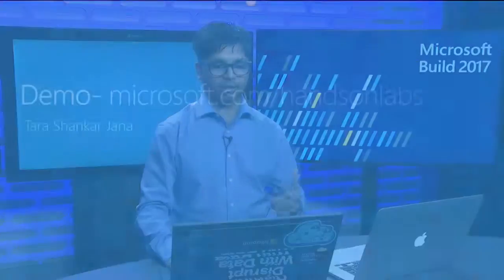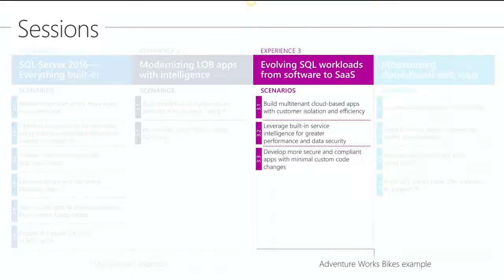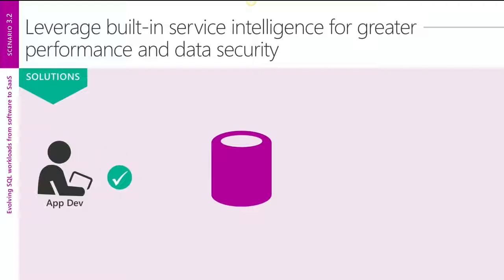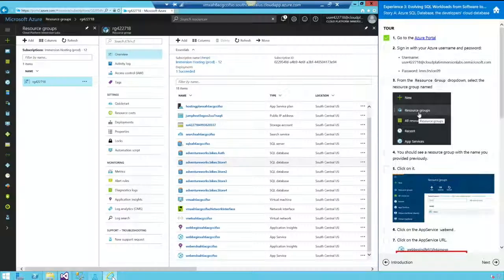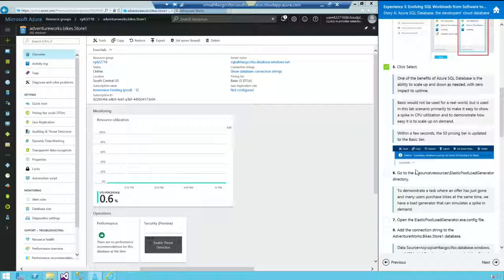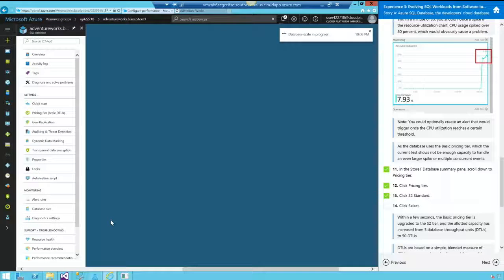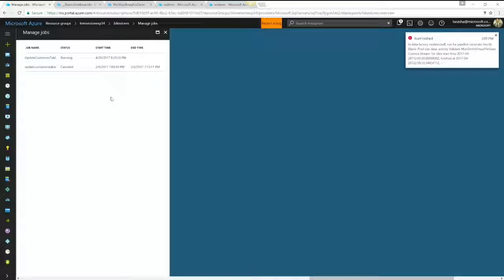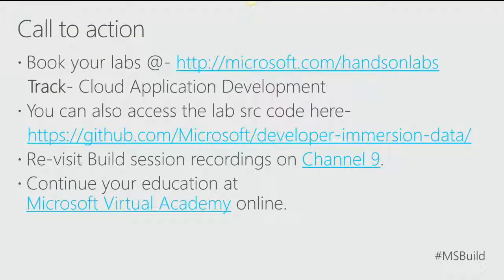Build 2017 Evolving SQL workloads from software to SaaS Data for devs immersion